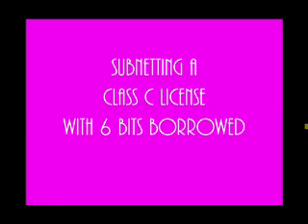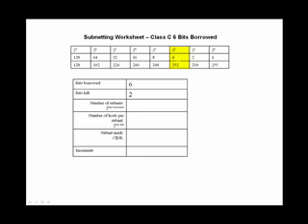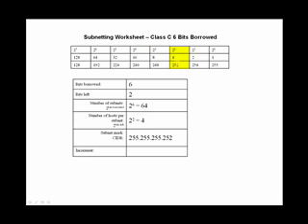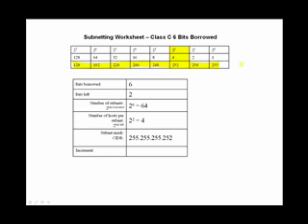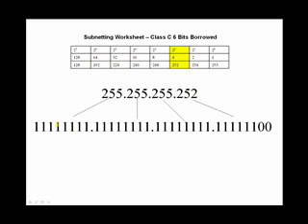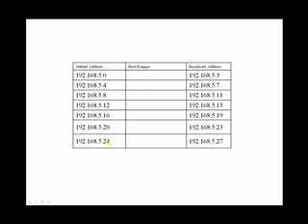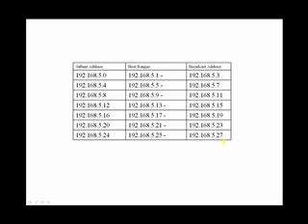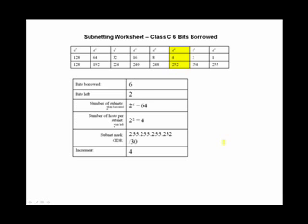Subnetting a Class C address 6 bits borrowed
Uses Lori's Circle Shortcut